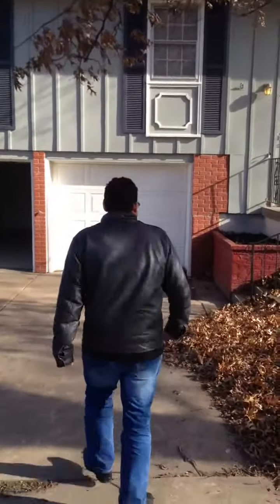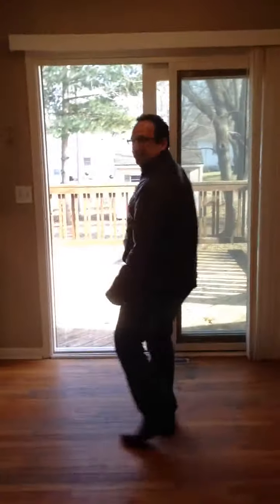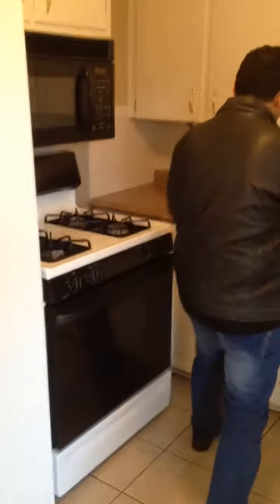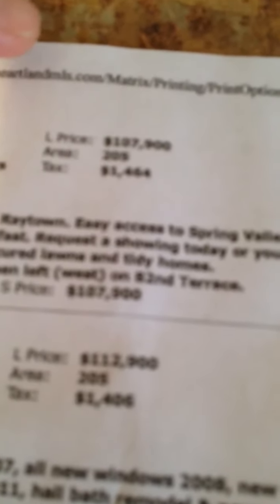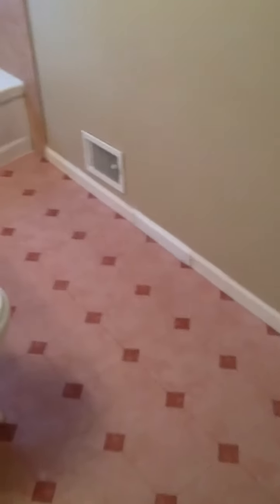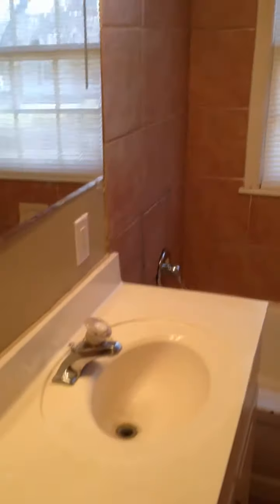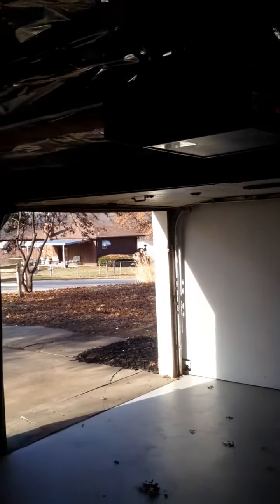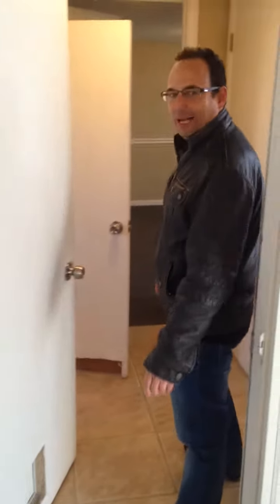Real Estate Investing with Mike Wolf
Sign up for my FREE Passive Income Masterclass if you want to learn my unique system to creating true passive income with real estate, reduce your financial risks, and remove the day-to-day hassles of being a landlord.

Today, am in Kansas City and am very excited to be here. I am in a place called Ray Town which is a suburb of Kansas City and am not talking about the state of Kansas which is very close to this place. Because the real estate market, there is different and it is tenant friendly, but here in Missouri, the market is landlord friendly, and that is the reason why we are here.
For the first time, we are financing in US properties, and it doesn’t matter if you are a Canadian, Australian, or European. All you have to give is thirty-five percent of the investment, and we will finance the rest for you although the property has to be a good one otherwise the financing will be irrelevant. So, am going to take you to sample this property. This property is worth around ninety-three thousand dollars, and with thirty-five percent down payment which is about thirty thousand dollars, the rest will be financed for you. Let’s take a look at the house for you to see that it is all entirely renovated and you will realize around eleven hundred dollars on a monthly basis. Let’s start from upstairs here. It has hardwood floors that have been refurbished, and the house has been repainted with a huge backyard which makes the house look great. As you can see, it is a big piece of land, and you get a fair bit of distance from your neighbor which is always nice. This house is all good for the roof also has been redone, and the kitchen is well equipped.
I have all the necessary information because one of the things I like to do when I check a new market is to look at the comparable to know the list prices of the other properties. The list prices of some of the properties that are very close here which we try to get as soon as possible are one hundred and fifteen thousand dollars, one hundred and twenty thousand dollars, one hundred and thirty-five thousand dollars and so on. Some of these are bigger homes which explain why they are expensive. One of the recent sales was listed 107.9 thousand dollars and was sold for 107.9 thousand dollars. At any rate, I don’t like to talk about stuff that had been sold one or two years ago because they are not relevant. So, let’s take a closer look at this house with three bedrooms up. This house with a fair price of ninety-three thousand dollars is not that huge but will do the tricks. The bathroom and the kitchen have been refurbished to make it a great rental property.
Then, lets head on downstairs and go straight to the garage. As you can see, it is a double attached garage with a painted floor, and I recommend that you do this with any of your revenue properties. Give it a nice clean look, clear of the oil stains after you have done with the trouble of renovating the property. Because when people walk through, the garage is the last thing they will see and if everything feels brand new and the garage does not feel unique to them that is the impression they are going to leave with, and you don’t want that. So, we want tenants or your future home buyer when you resell the home to feel like it is as new as possible. Also, this is the laundry room; the fresh room is with a hot water tank, everything has been replaced or repair. Not only that but also has an extra bedroom here and what is cool about this room is that it has its full bath in here and has its patio door that spread out to the backyard from here.
Therefore, if you want to invest in properties that will appreciate and generate more revenue for you, get in touch with me, and I will assist you to have better finances. My name is Mike Wolf, and I look forward to seeing you soon.